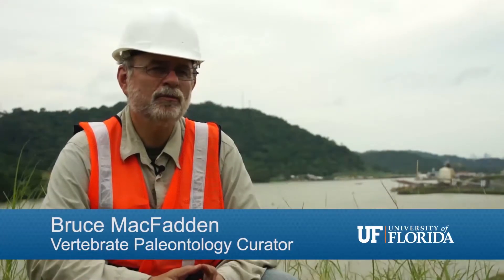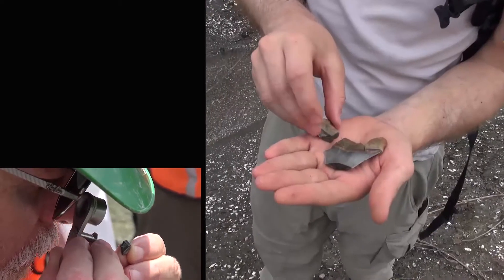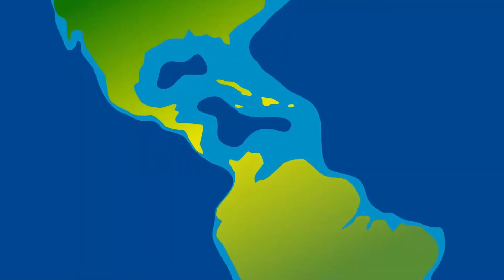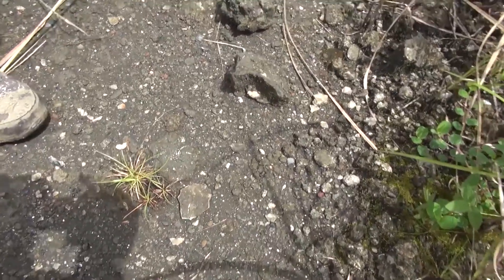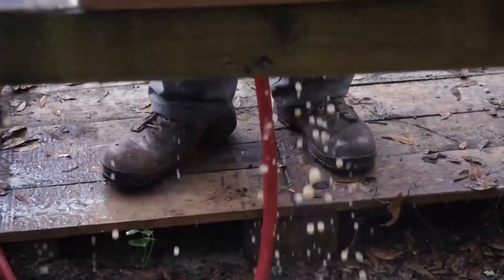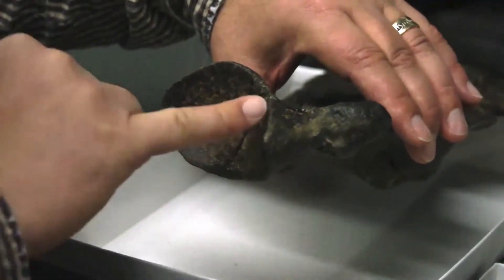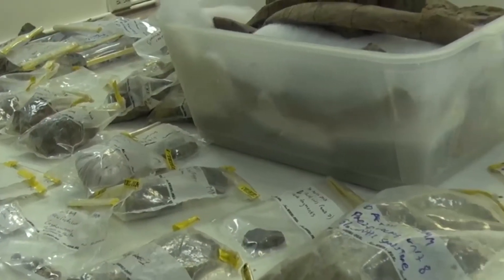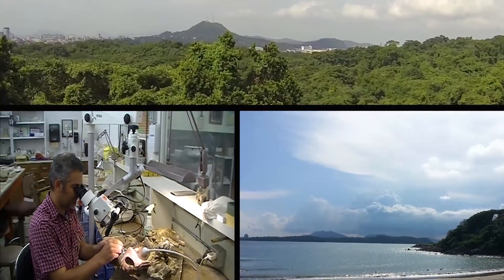Explore Research: Panama Canal Project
The Panama Canal is currently being expanded, providing an opportunity for researchers to excavate fossils at new sites along the canal. These fossils provide answers to questions about ancient ecosystems and climates, as well as the anatomy, behavior and physiology of ancient organisms.

Bruce MacFadden, Florida Museum curator of vertebrate paleontology speaks about the research and discoveries made possible by the collaborative Panama Canal Project (PCP).

Interview and video produced by Jason Mathis for Explore Research at the University of Florida.